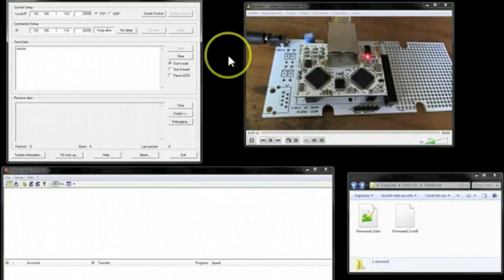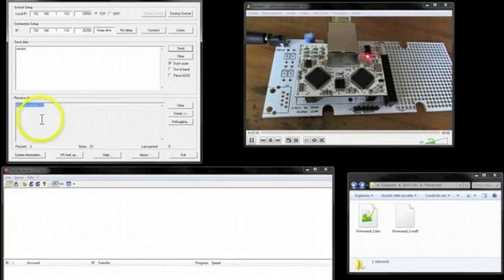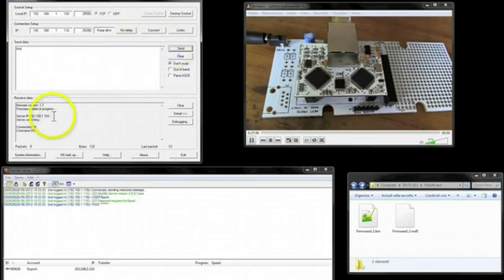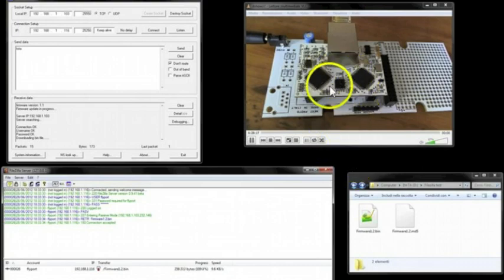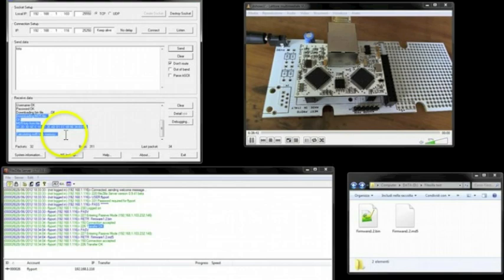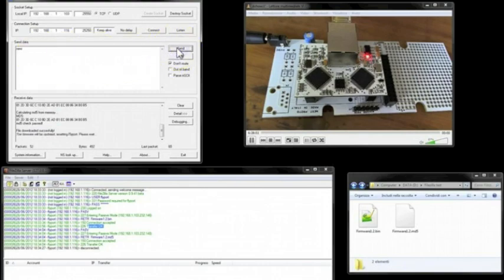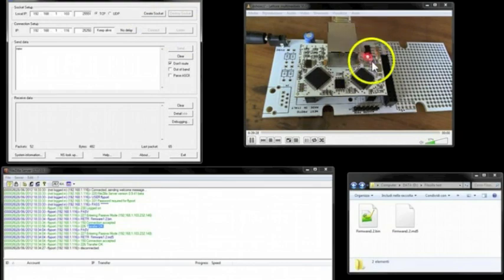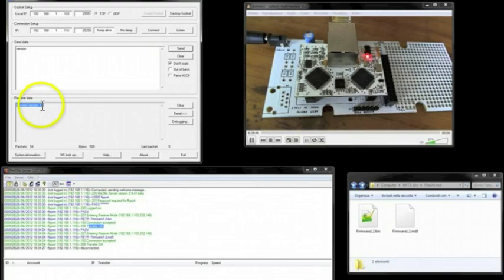FLYPORT: Firmware upgrade over Internet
Flyport has this great feature: you can upgrade the firmware over Internet. The new firmware can be saved on a remote FTP Server and Flyport can check daily (or under other conditions) if there's a new version available. The process can be highly automized using the openPicus IDE